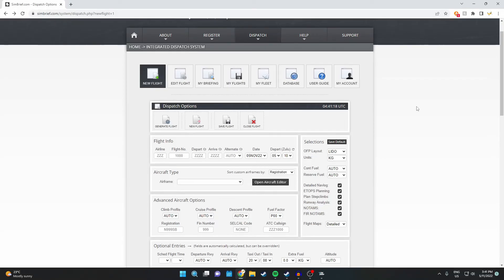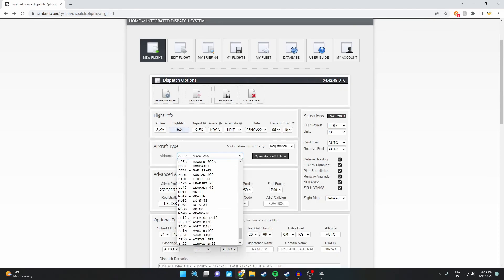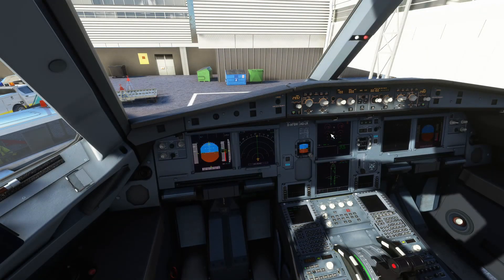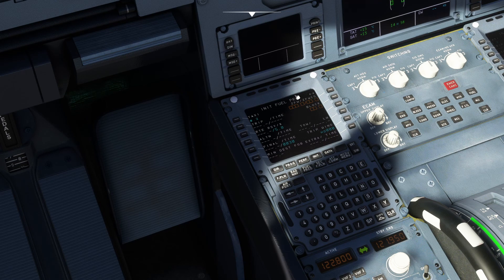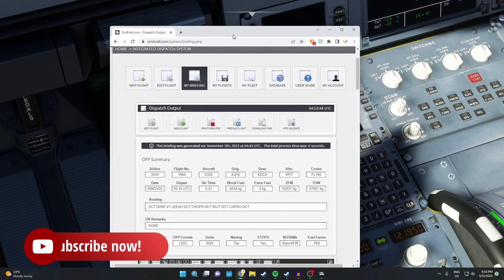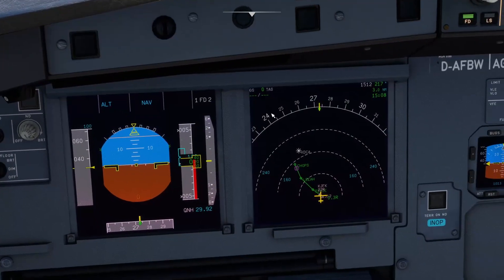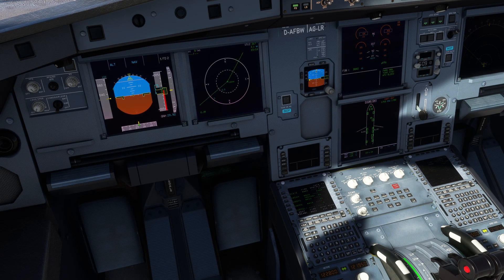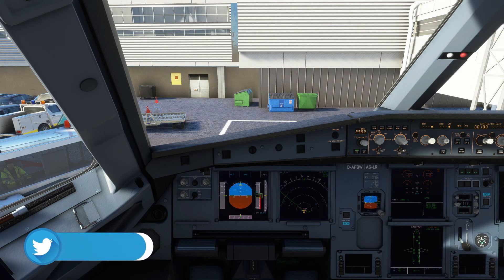MSFS2020 A320NX Tutorial: How to set up the MCDU (With Simbrief)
Today I will be showing you how to set up the MCDU on the a320neo (flybywire mod). If you would like to see more tutorials like this let me know down in the comments. If you need help with any part of this, let me know down in the comments down below and I will try to help!

Specs:
Intel Core i7-9700K CPU @ 4.9GHZ
32GB Ram
GeForce RTX 3070